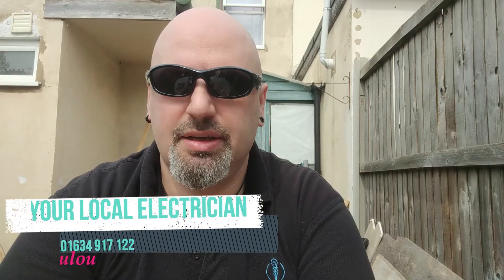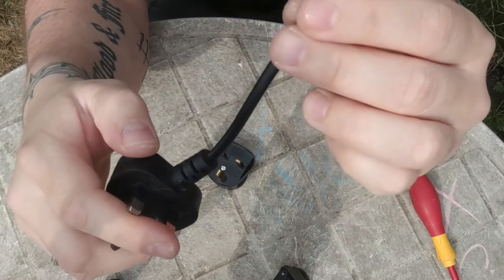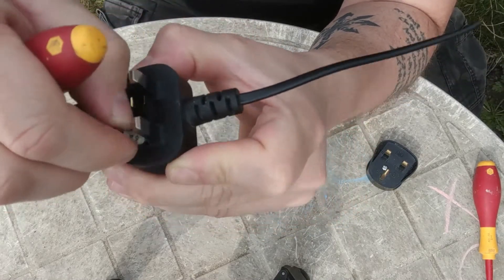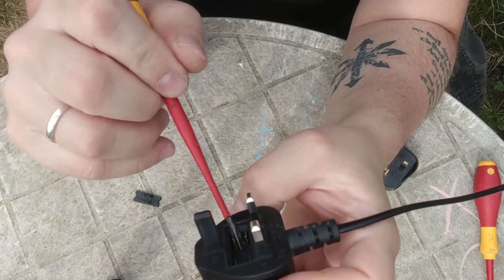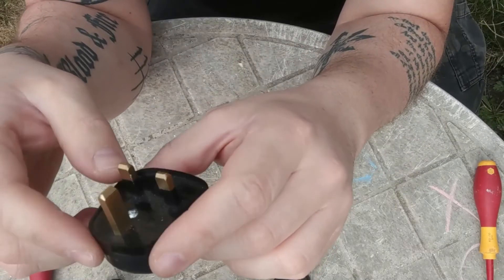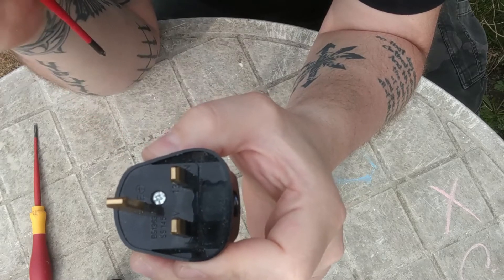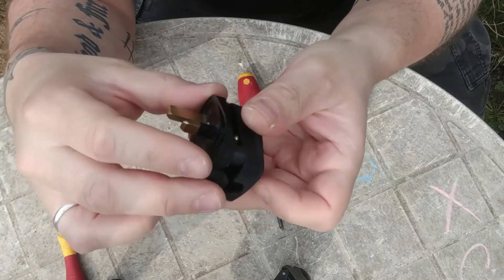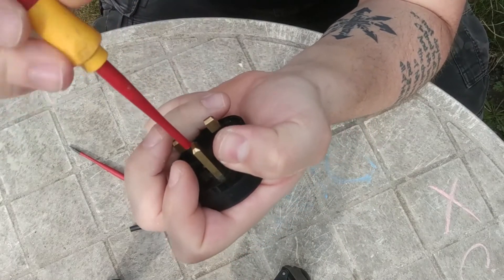How to Replace the fuse in a Plug